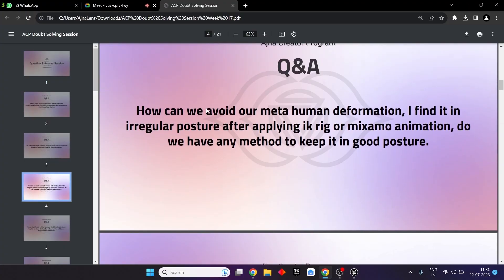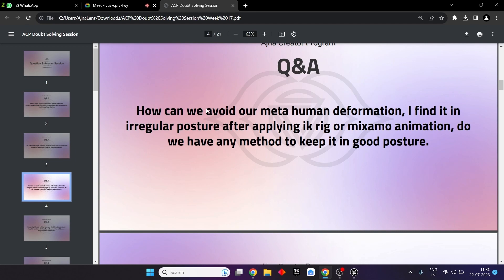How to avoid Meta deformation? Irregular posture after applying ik rig or maximo animation